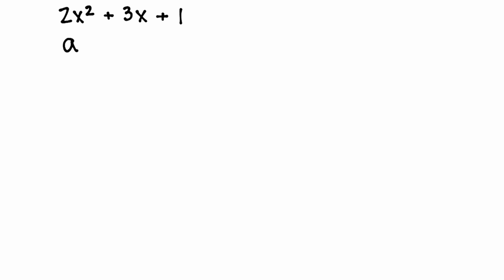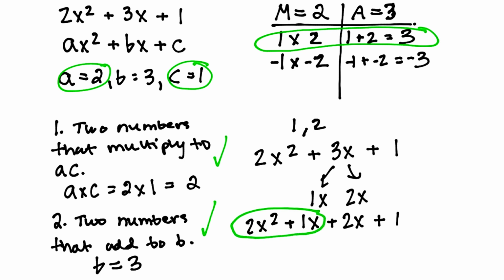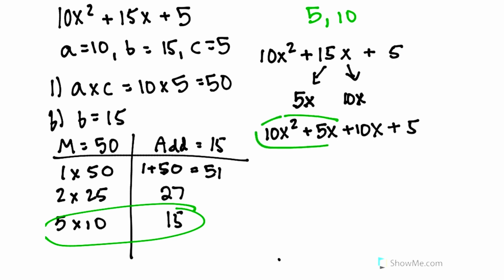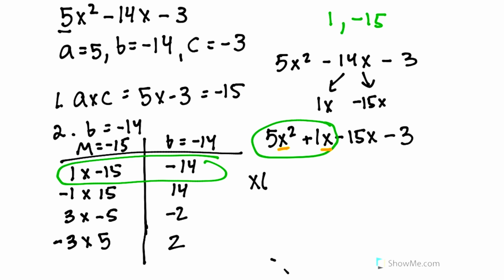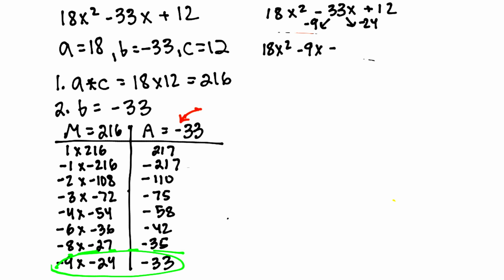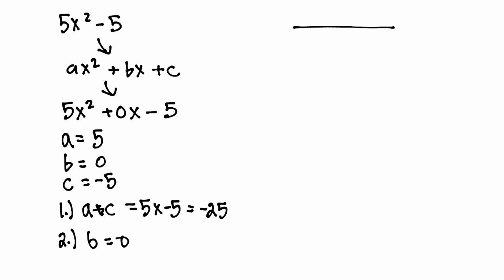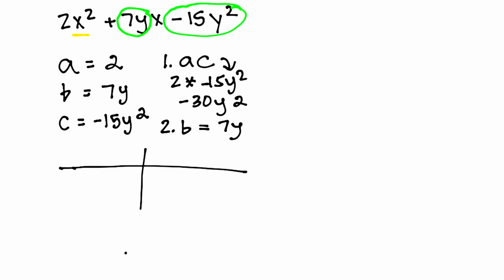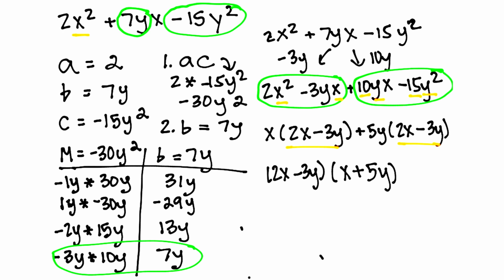Factoring Quadratics With Leading Coefficient Greater Than 1. Full Practice Examples!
This video works at six full examples of factoring quadratics where the leading coefficient is greater than 1. After listening to this entire video, you should ace your test on factoring polynomials. :)